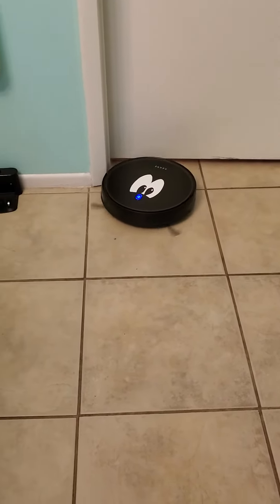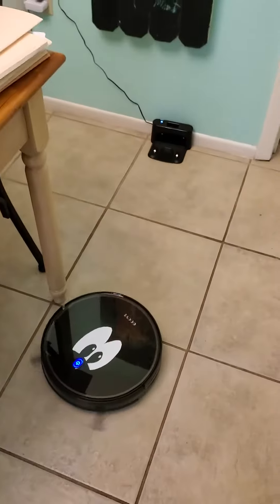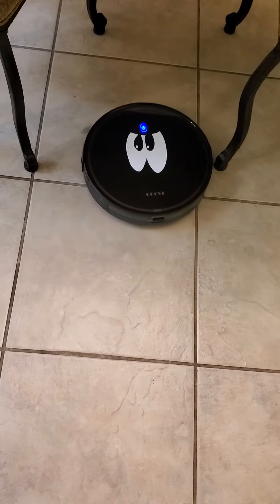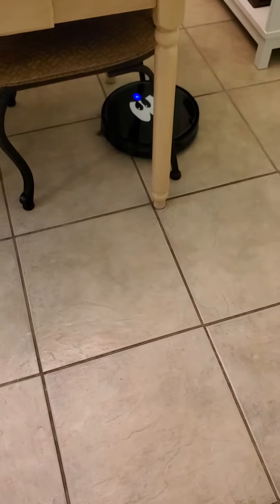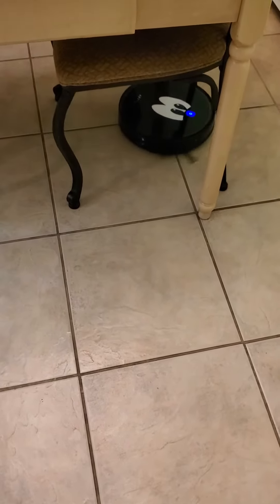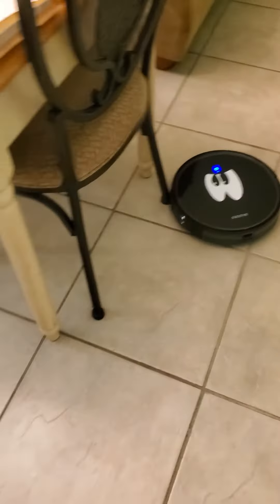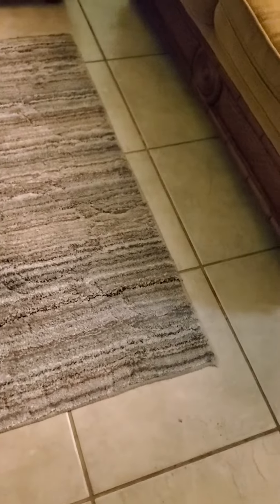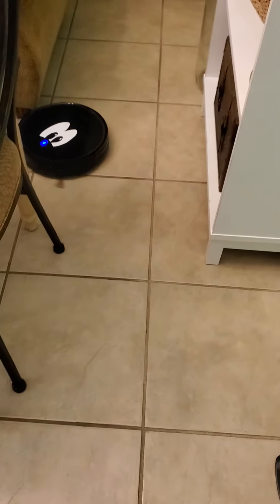Goovy Vacuum Review